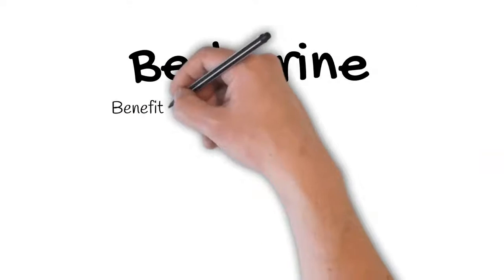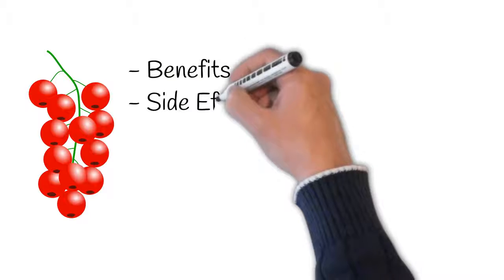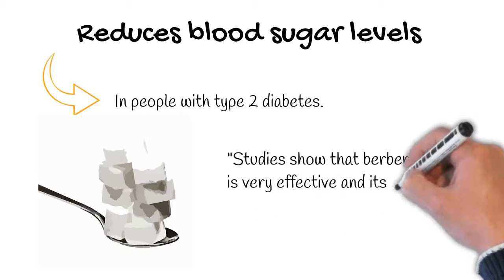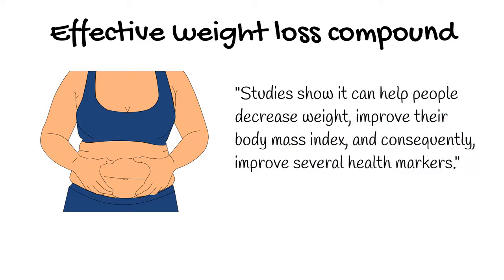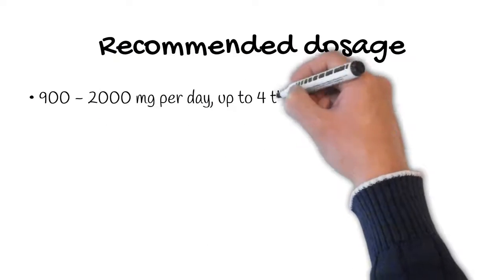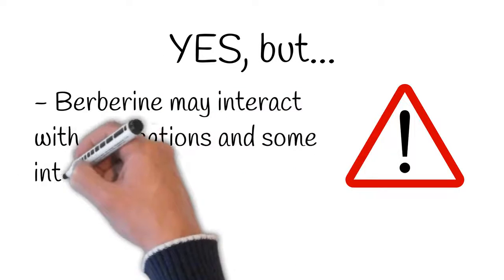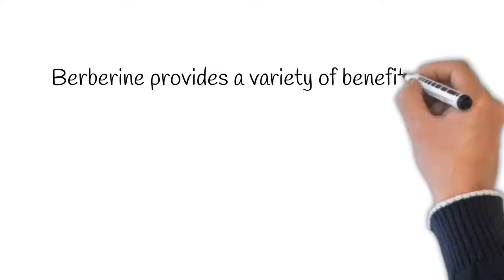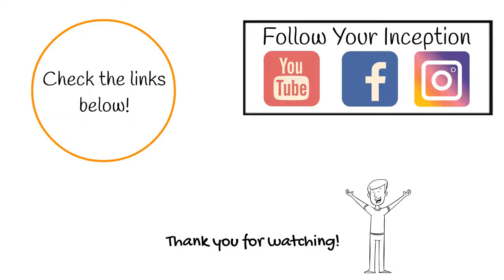Berberine Blood Sugar, Cholesterol & Weight Loss Benefits!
This video you hear on Berberine   Blood Sugar, Cholesterol & Weight Loss Benefits! Click link

What is Customized Fat Loss? Customized Fat Loss is a truly customized, professional approach to fat loss nutrition.